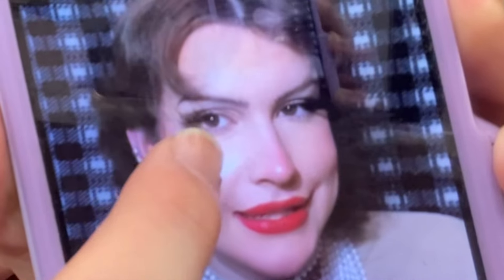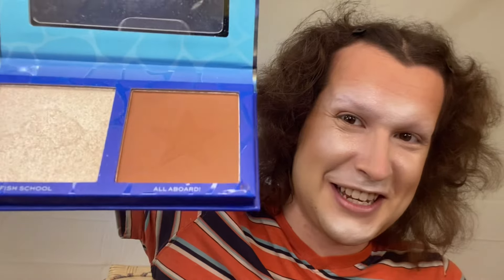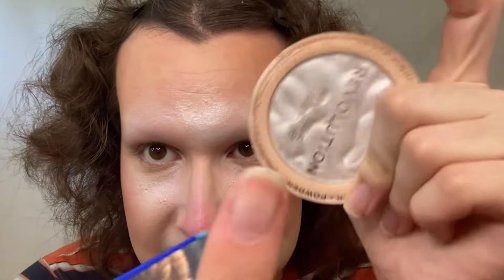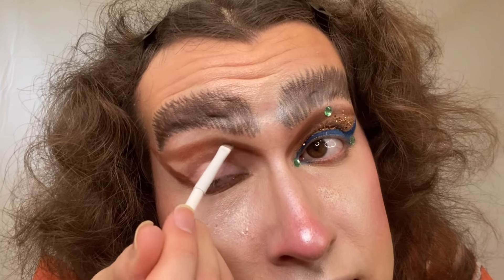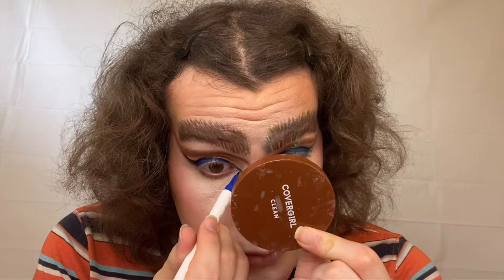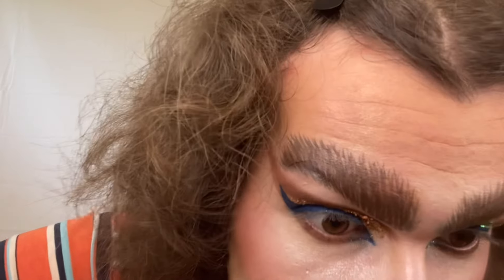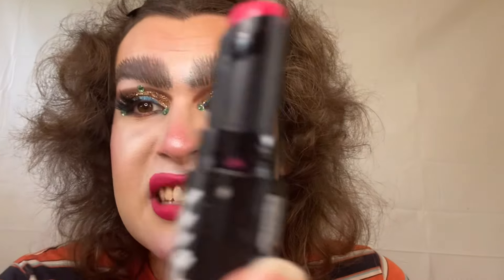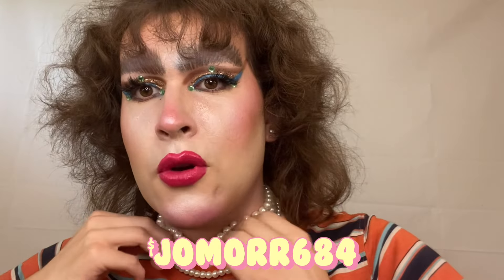An excuse to wear pearls REDO